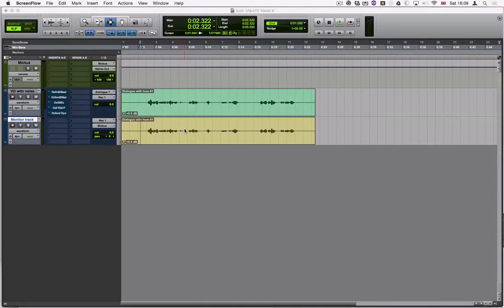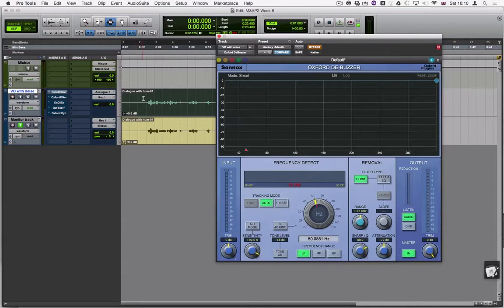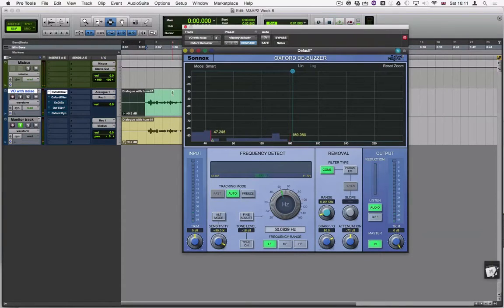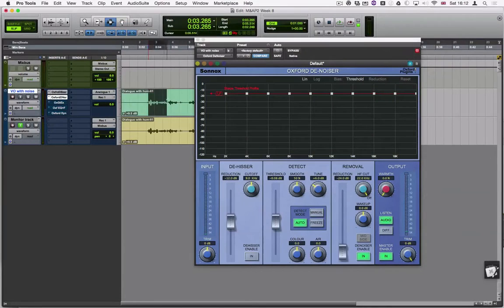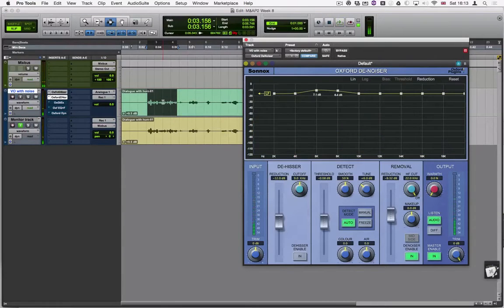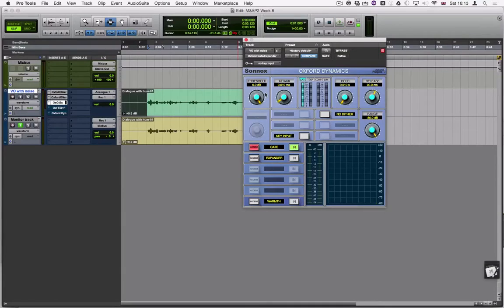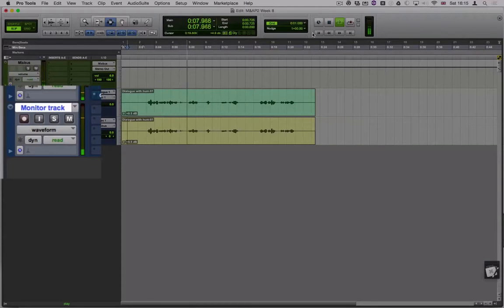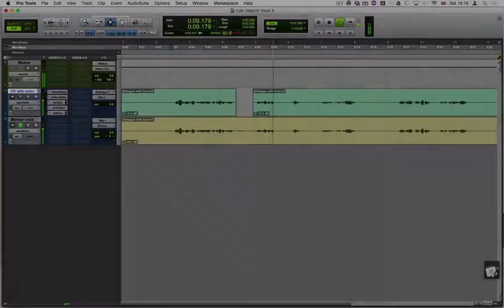Sonnox Restore plugins primer